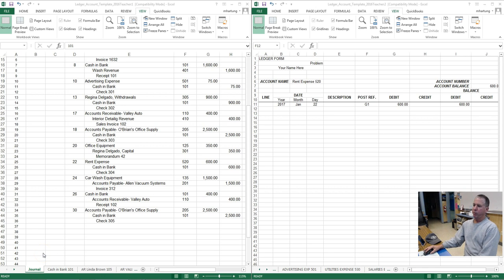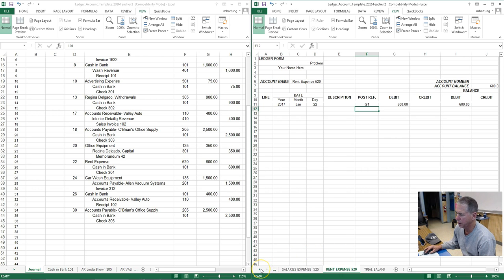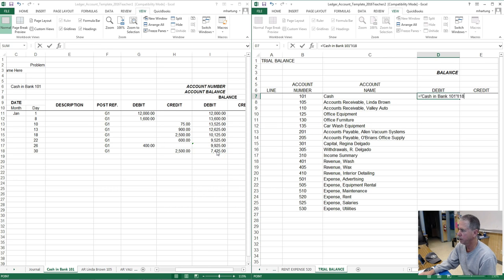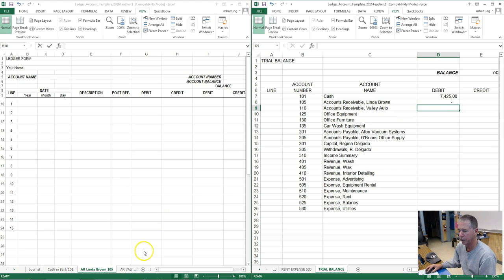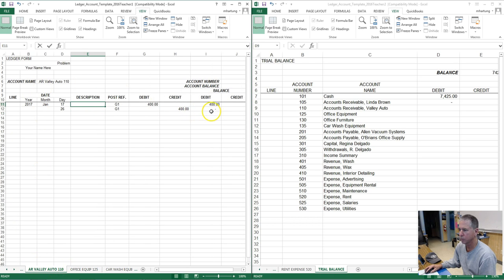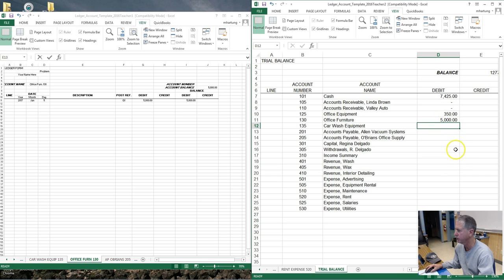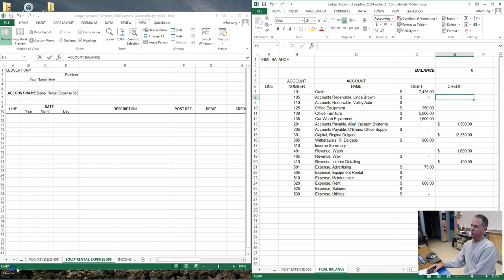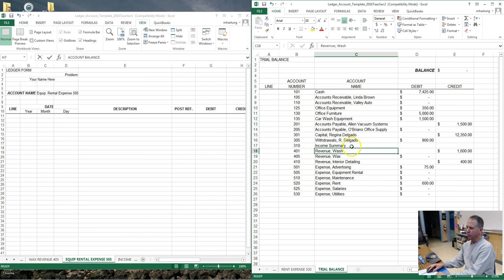6 5 Trial Balance